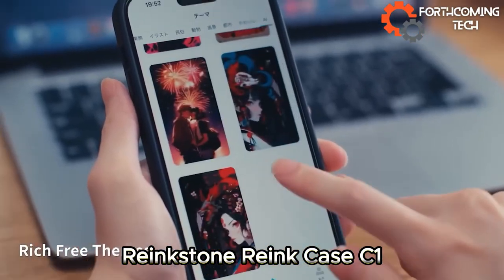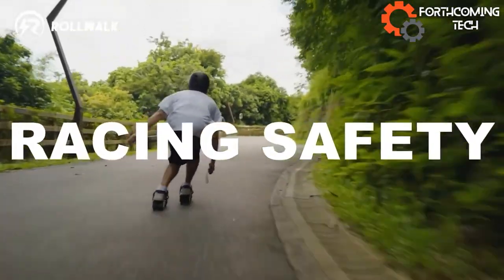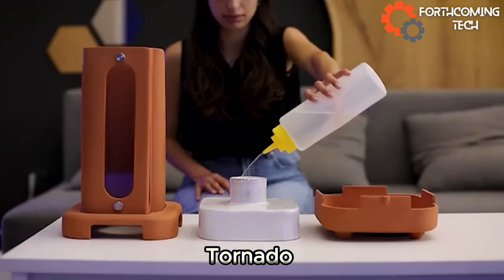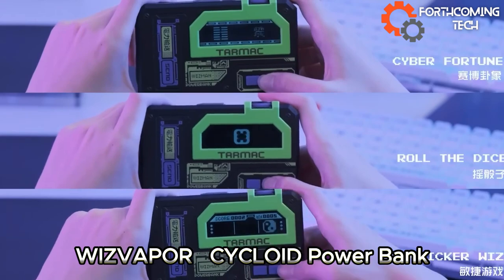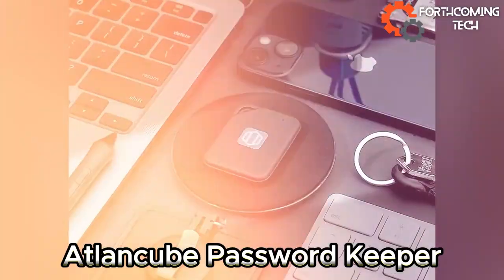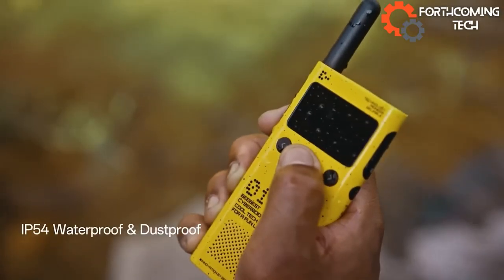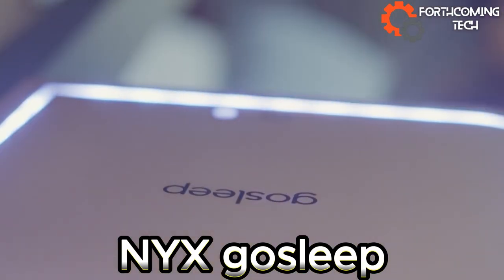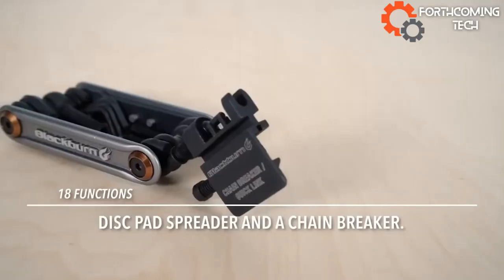19 COOL GADGETS YOU DIDN'T KNOW ABOUT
"Meet the Japanese innovators behind Reinkstone Reink Case C1, the first-ever smartphone cases with e-ink screens. No need for separate charging; powered by NFC for $79. AR and VR fans, brace yourselves!"
Step into a new reality with Meta Quest 3! Experience stunning visuals on dual displays, 6 cameras for mixed reality magic. Turn your kitchen table into a concert grand piano – your world, reimagined
"Turn your daily commute into a breeze with Rollwalk Electric Skates eRW3! Hong Kong's innovative team brings you a mini personal electric vehicle. Say goodbye to the usual commute hassles and hello to a fun and effortless journey!
Introducing Asobu H2 Audio Bottle – a fusion of tech, sports, and music! This 600ml thermos with an added earphone case keeps drinks hot for 12 hours and cold for 24. Elevate your hydration game with this innovative creation from Cense, the British tech wizards!
Grab the hottest deal! Pre-order the Agile bike now, a feather-light ride set to arrive in Feb 2024. Priced at just $44, this sleek beauty, weighing only 30g, shines for 16 hours on a single charge! 🔥
Eagloo brings real vibes to the digital age with Tornado – not just a smart gadget, but a two-in-one wonder. Handmade from fired pottery clay, it warms your room and fills it with delightful aroma!

Meet the newest stress-buster: Lettuce Ball! 🌿 Created by a small USA company, this squeezable sphere brings relaxation through crumpling and stretching. Plus, you can even 3D print your own!

Tired of painful guitar cords? Rockdreamer's gadget on the fingerboard makes playing a breeze. No more blisters, just press and play!

"Get charged with style! The WIZVAPOR WIZMAN x CYCLOID Magnetic Power Bank rocks retro cyber aesthetics, flaunting a sleek body and an 8-bit graphics display. Play games, check tech stats, and power up with its 10,000mAh capacity. Stay juiced in style! ⚡

Chinese innovation shines in mini projectors with Yaber Pico T1! Pocket-sized at 150g, it packs modest 960x540 resolution, but boasts calibration, focusing, and image equalization. Plus, a tiny 1.5W speaker for natural audio bliss! 🌟

Briiv Pro, the UK-based air experts, crafted an eco-friendly purifier with NASA tech. It uses moss, carbon, coconut, and sheep's wool to refresh air. Just one purifier noticeably improves a 36 sq m space in an hour!

"Atlancube Password Keeper from Outland Cube in Taiwan helps you reclaim 100 hours wasted on logins! For $50, this key fob stores 1000 logins, easily accessed via Bluetooth. Say goodbye to login hassles on your devices! 🚀

Pack the Collar Perfect Travel Iron first at $70, with 6 temps (110-177°C). A must-have for travelers, loved by US-based CA company & Indiegogo backers!

LITO Walkie-Talkie: Unleash communication freedom! 🌐 With a whopping $120,000 raised, this Hong Kong team's game-changing gadget offers a 58 km range, 16-hour battery life, and a slick touch ring for effortless control. 🚀

Mas Inc's latest, Motor-Zero electric shaver, isn't just a grooming tool – it's a sleek design marvel! Inspired by sports cars, its transparent body reveals the inner workings. Grooming meets style!

Light up your run with this Japanese Torch Ring! Perfect for early/late joggers, it's a 350 lumens confidence boost on your finger. Just wear and go! 💡🏃‍♂️

Discover NYX GoSleep, a South Korean sleep aid device. With optimal oxygen, carbon dioxide levels, aroma therapy, lights, and air currents, users claim to fall asleep in just 15 minutes. Say goodbye to FOMO (Fear Of Missing Out) on a good night's sleep! 😴

Beat FOMO with the FOMO Survival Kit! Wondering who's at the event? Whistle light reveals the guest list. Lost on where? Compass guides to the venue. Time running out? Flashlight timer keeps you posted.

Check out the Blackburn Tradesman Multi-tool – a game-changer for cyclists! It's not just about removing chain quick links; it's your go-to for valve work, gear adjustments, spoke tightening, and more. Compact, lightweight at 176g, it's the ultimate cycling companion! 🚴‍♂️